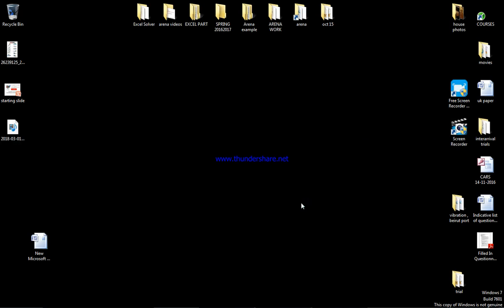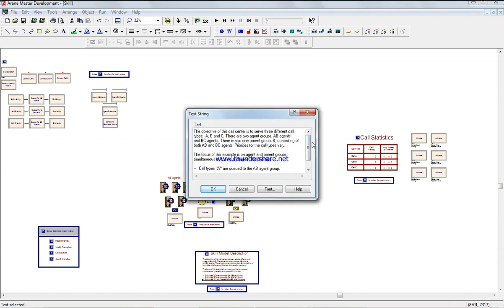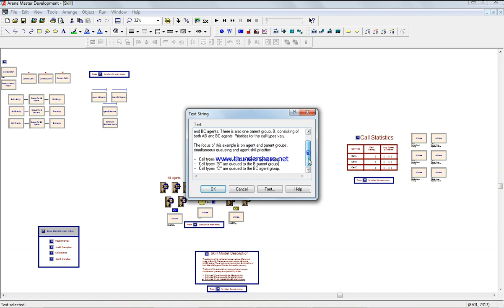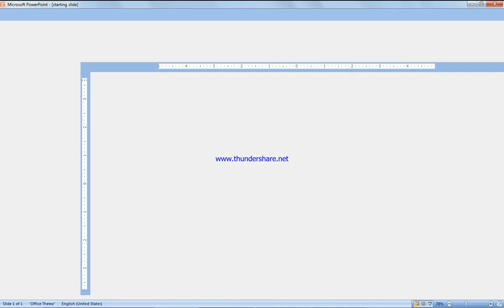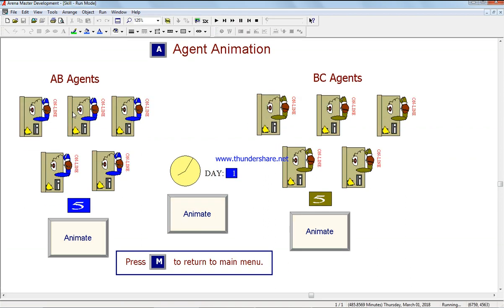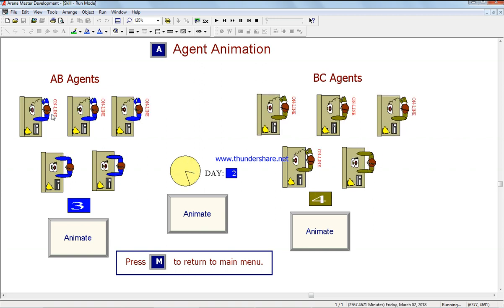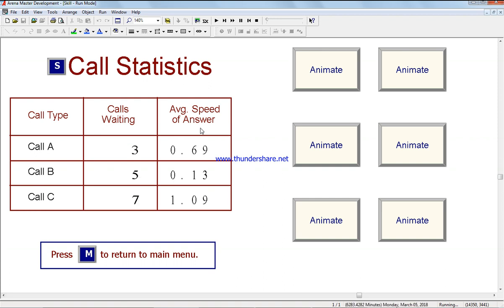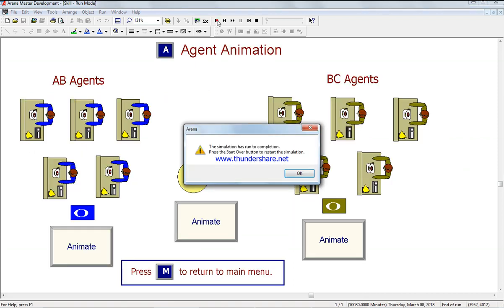CALL CENTER ARENA SIMULATION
The objective of this call center is to serve three different call
types:  A, B and C. There are two agent groups, AB agents
and BC agents. There is also one parent group, B, consisiting of
both AB and BC agents. Priorities for the call types vary.

The focus of this example is on agent and parent groups,
simultaneous queueing and agent skill priorities.

--   Call types "A" are queued to the AB agent group.
--   Call types "B" are queued to the B parent group.
--   Call types "C" are queued to the BC agent group.